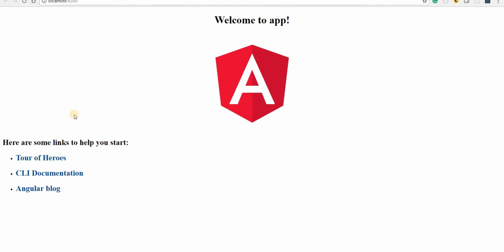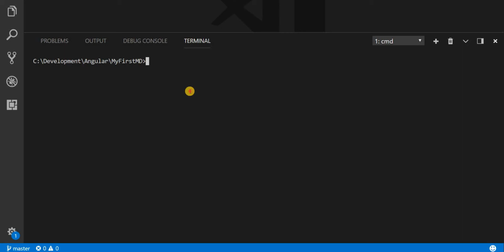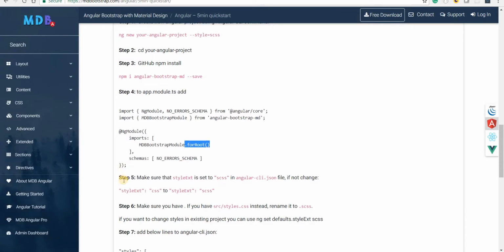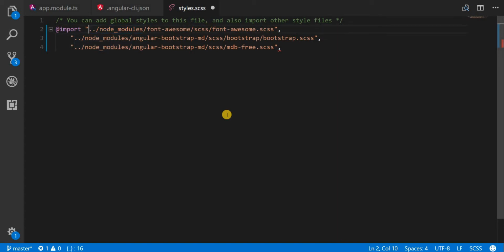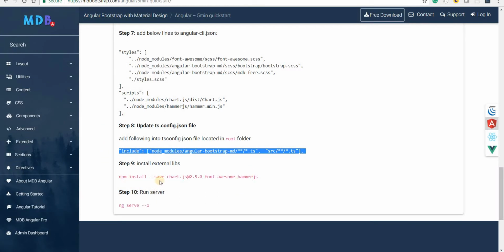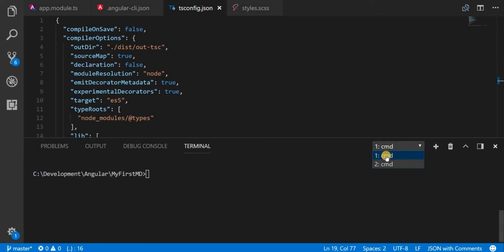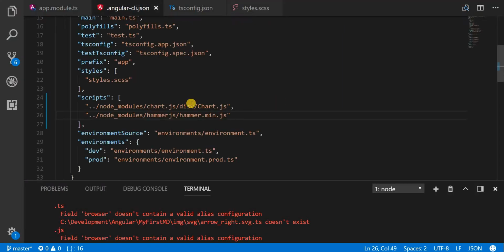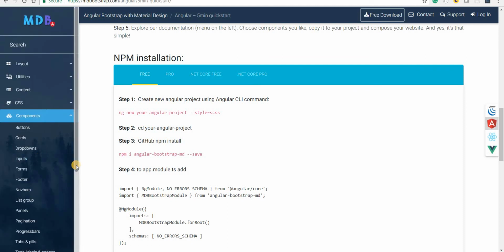Angular Training Part 7 - Introducing Material Design Bootstrap in an Angular CLI Project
In this video, I talk about adding the required dependencies to your Angular CLI Project and then introducing Material Design Bootstrap into your project.